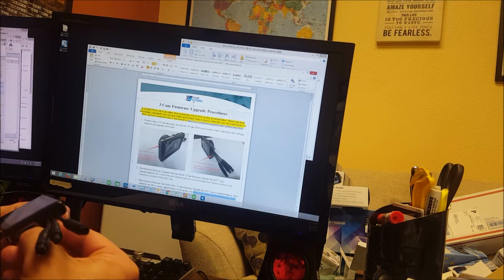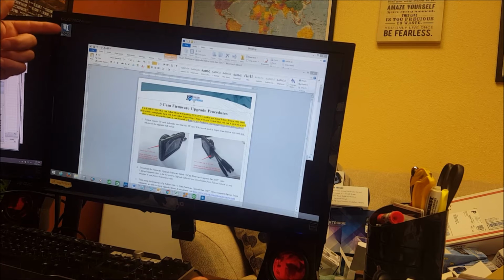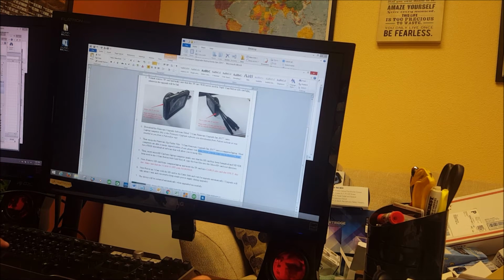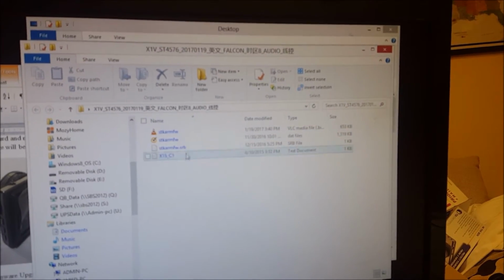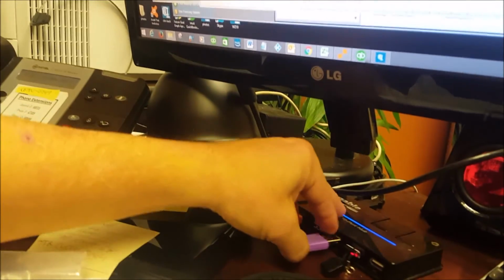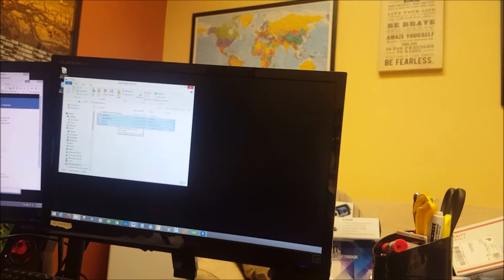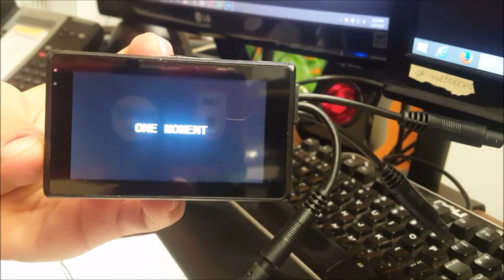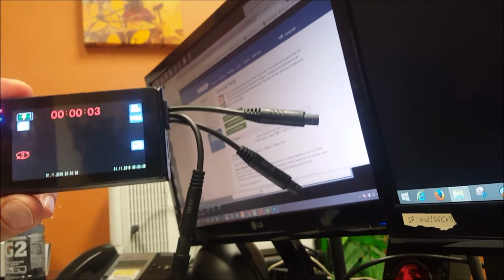Firmware Upgrade Training video Jan 2017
Need to upgrade your FalconEye 3 Cam Dash Cam to the new Firmware as of Jan 2017? If so, watch this video and follow these instructions.

To Download Winzip Program FREE and click on "Use Evaluation Version" to unzip Zipped files FREE